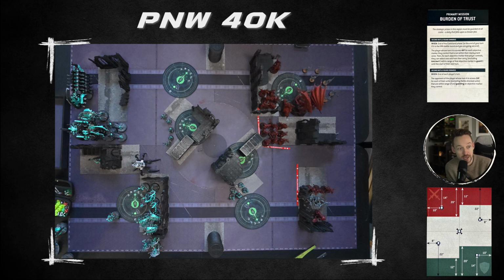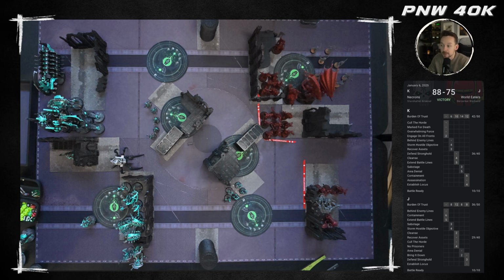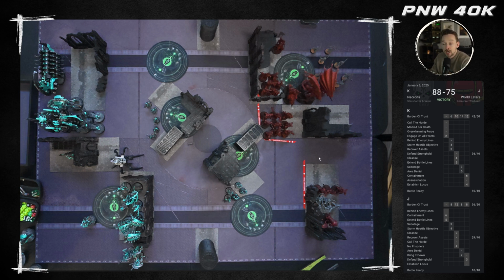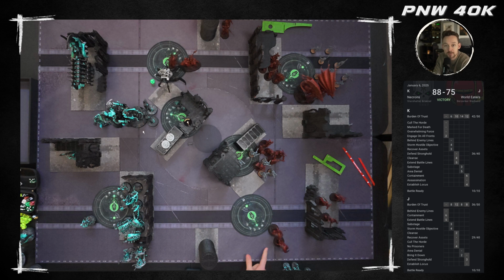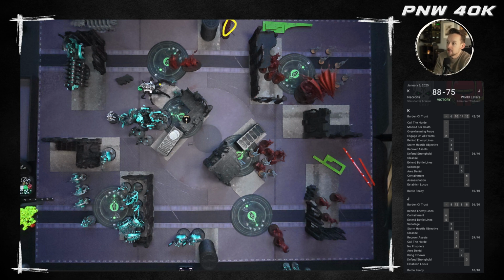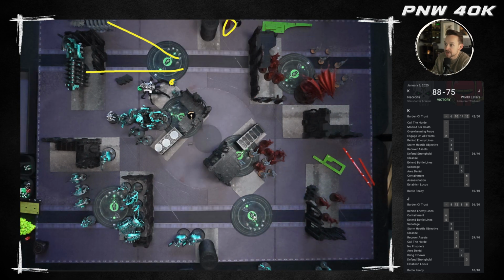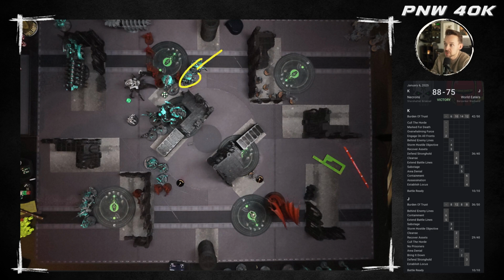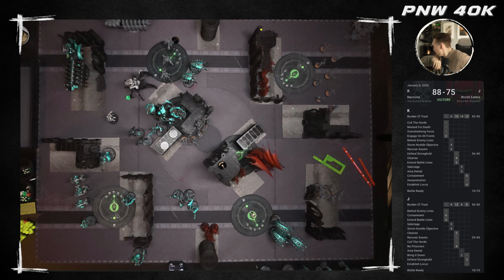Will Necron Starshatter Arsenal Crush World Eaters in 40k?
Watch as the Necron Starshatter Arsenal takes on the World Eaters in this competitive 40k Warhammer battle report. Who will emerge victorious? Tune in to find out!